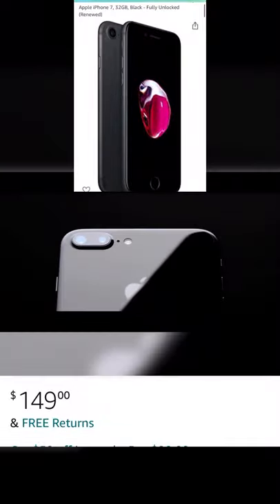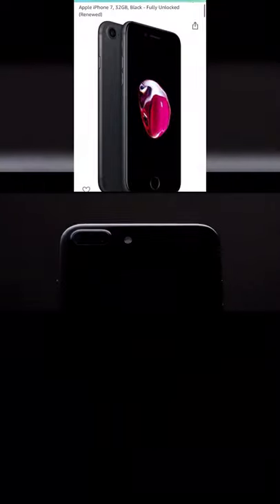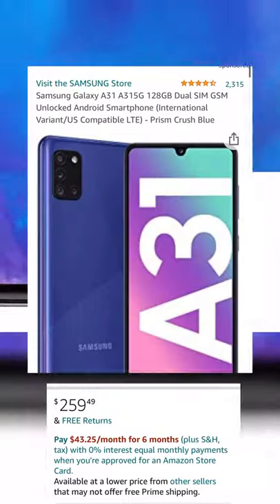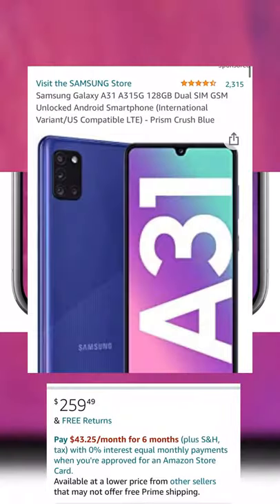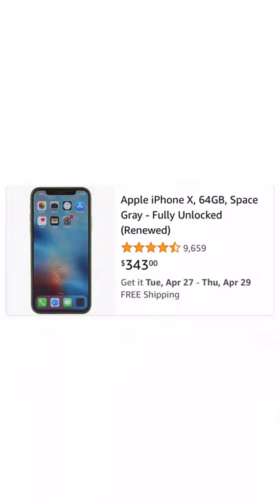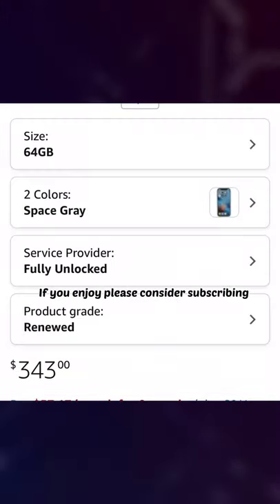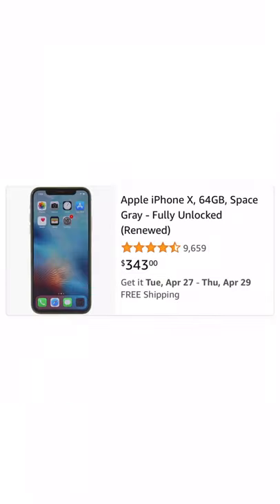Top 5 Best Budget Phones 2021!